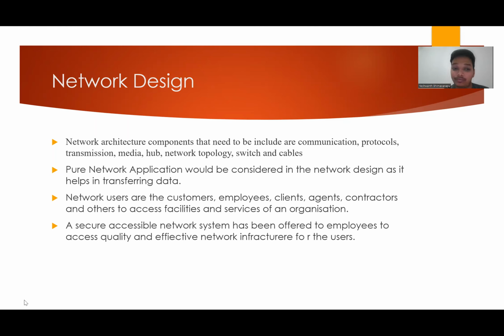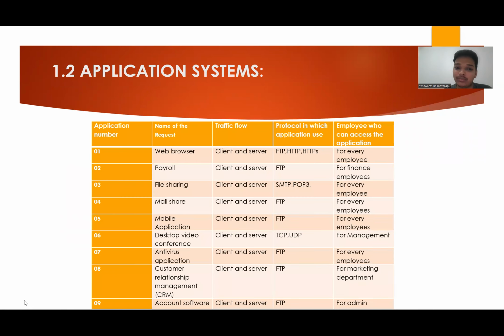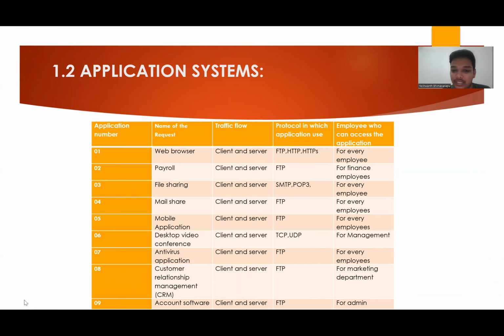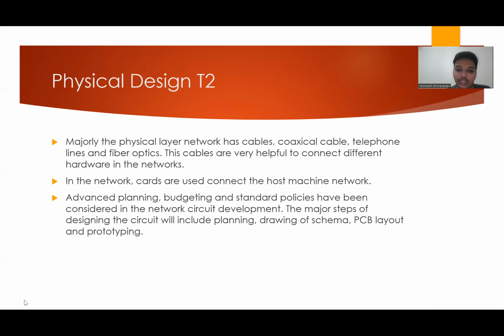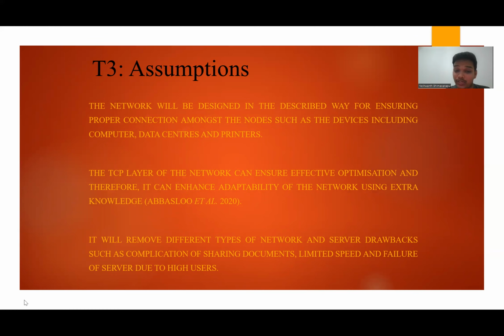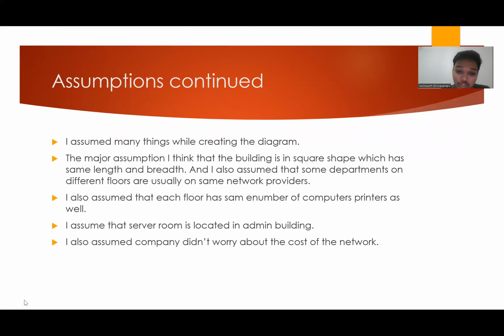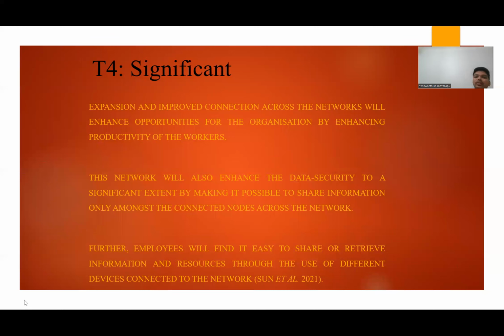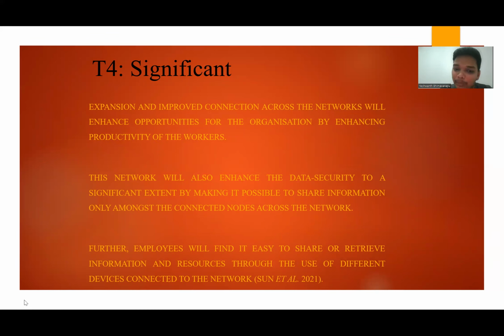Network Design assignment Prensentation Video